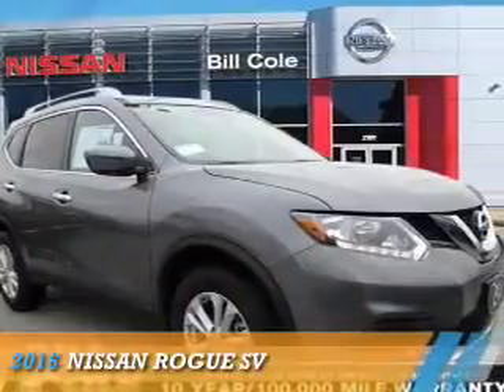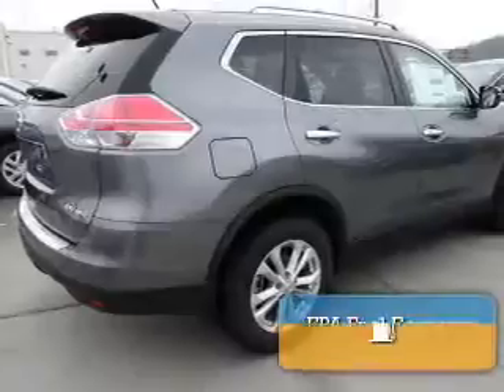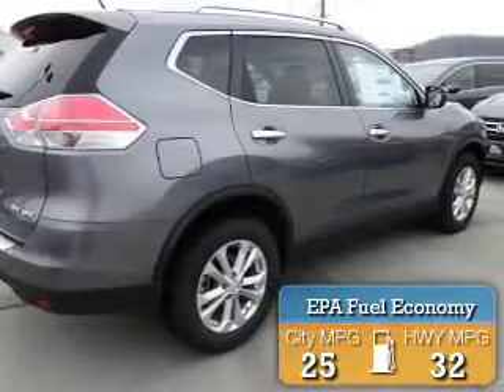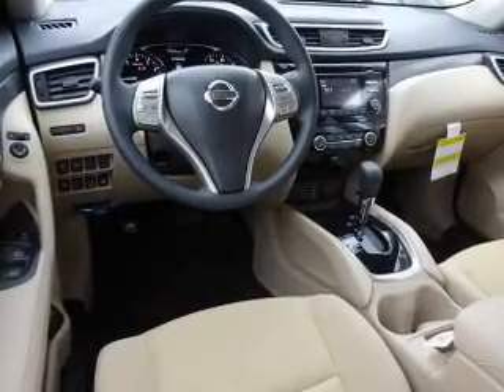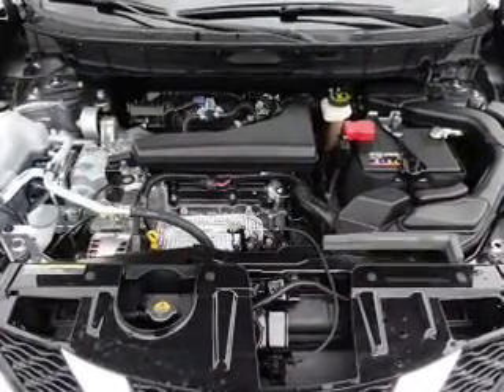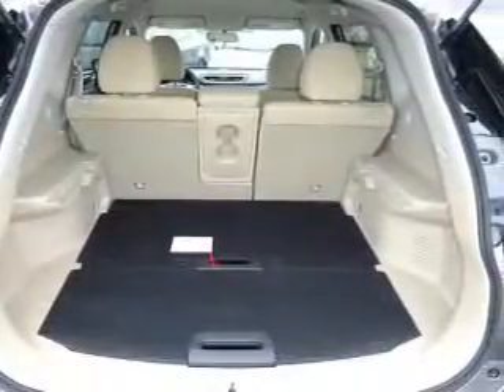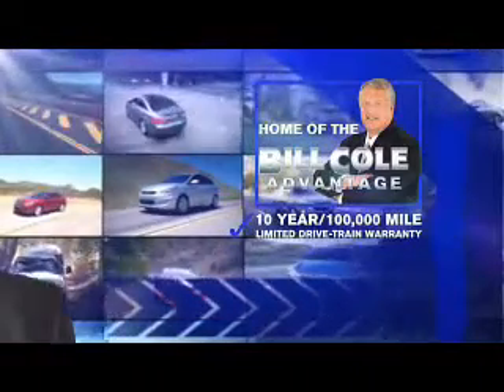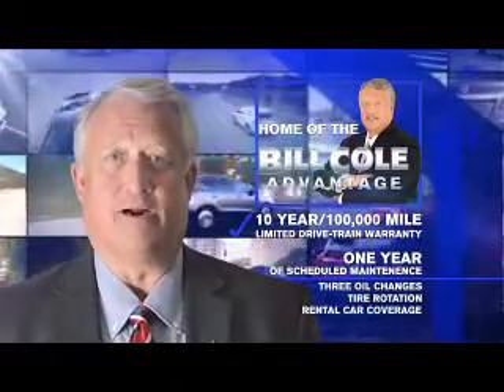2016 Nissan Rogue BN3394 - Ashland KY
Year: 2016
Make: Nissan
Model: Rogue
Trim: SV
Engine: 2.5 liter 4 Cylindercylinder AWD
Transmission: CVT
Color:
Mileage: 6
Address:
VIN:KNMAT2MV0GP605876